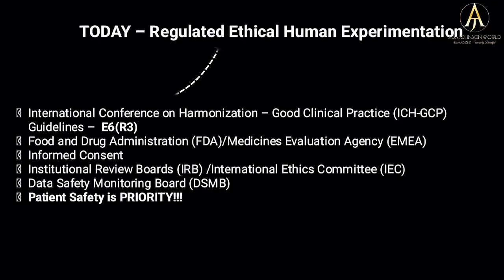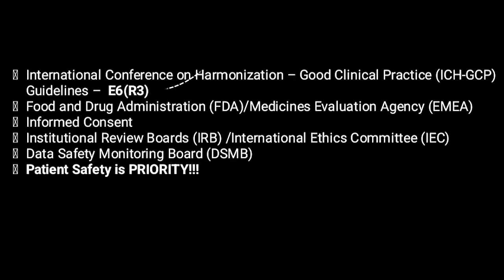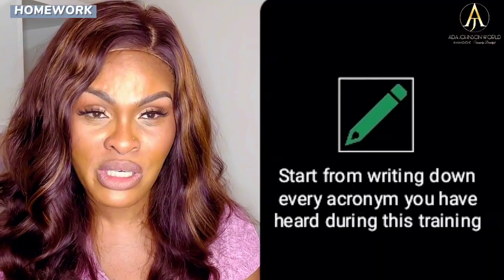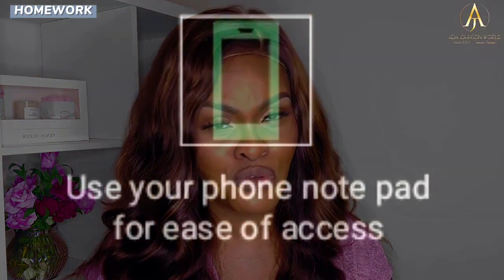CLINICAL TRIAL ASSISTANT TRAINING [WEEK 1]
Clinical Trial Assistant Training Video
WEEK 1 ✓